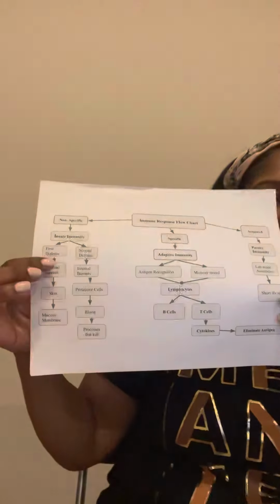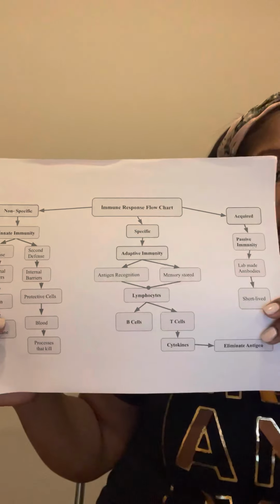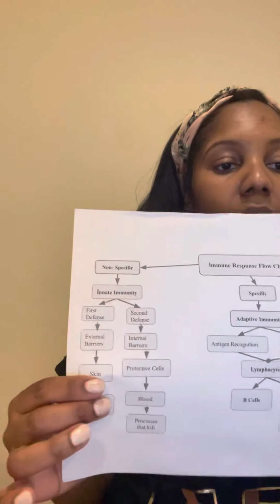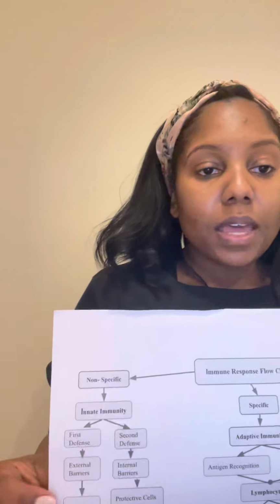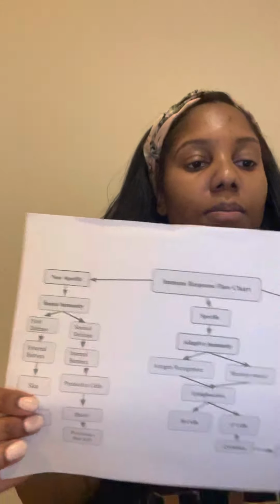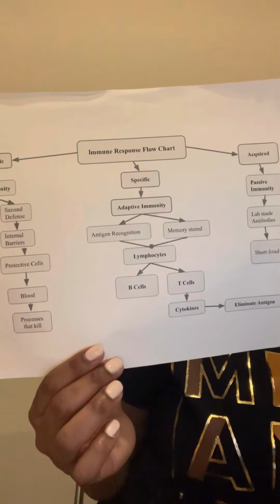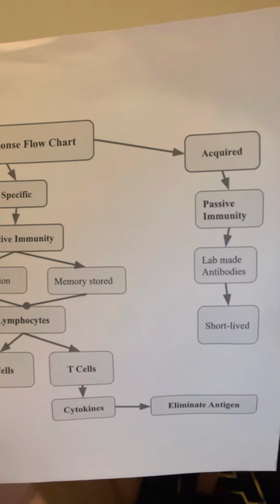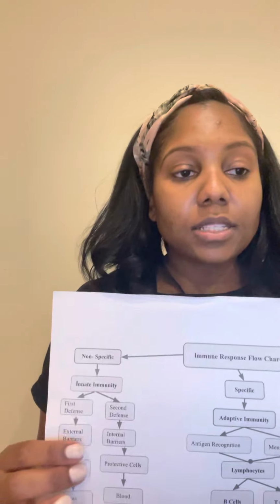April 12, 2022